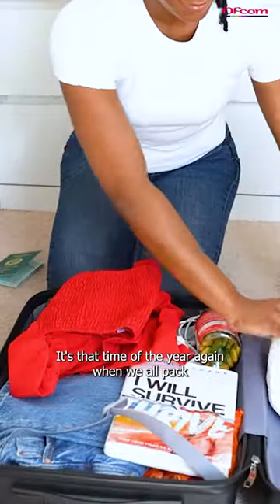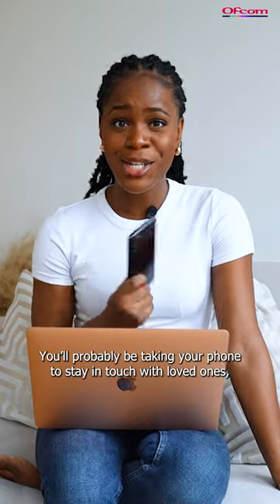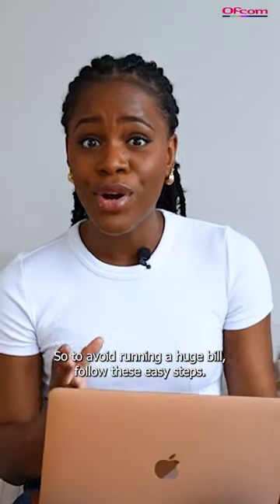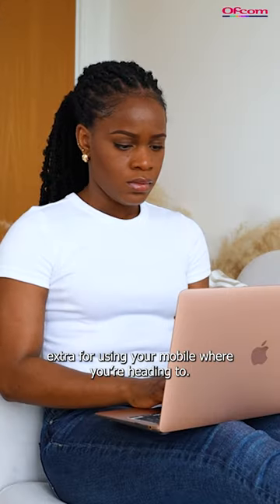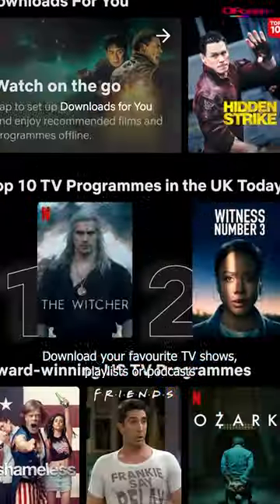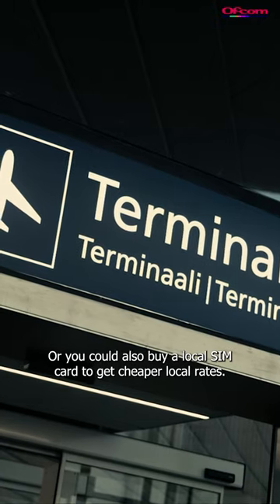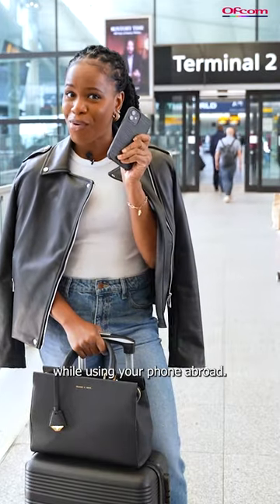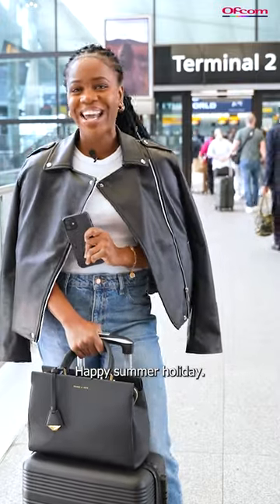4 Easy Steps To Reduce The COST💷 Of Using Mobile Abroad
It's summer holiday season 🏄

If you're heading abroad to get some summer sun, you're going to want to follow these top tips to avoid running up a big mobile roaming bill.

Some mobile providers have roaming charges in place, which means you can be charged more for making calls, sending texts or going online when outside of the UK.

📹Watch this video for advice on how you can avoid getting caught by surprise with these charges, and save money on your mobile bill when travelling.